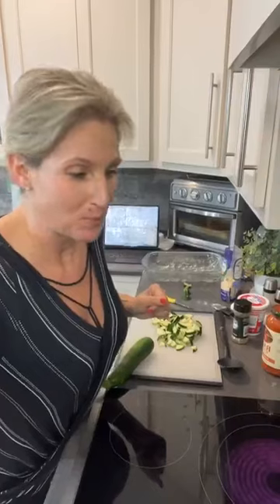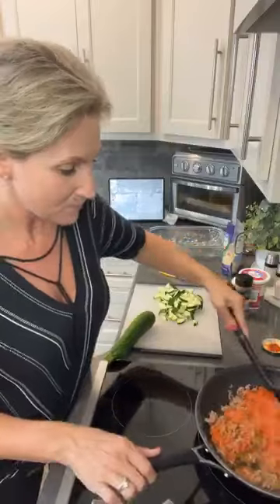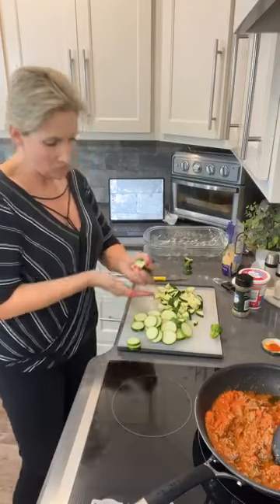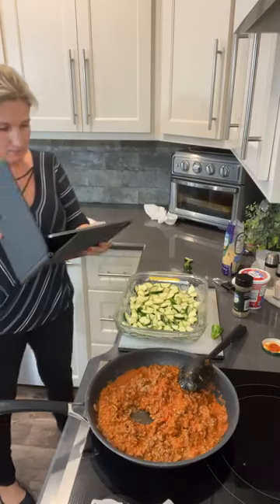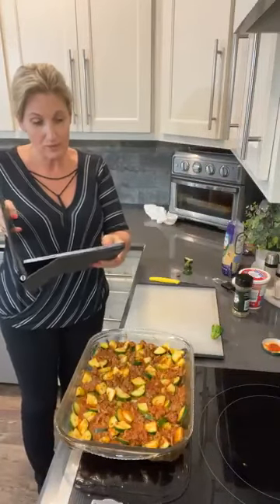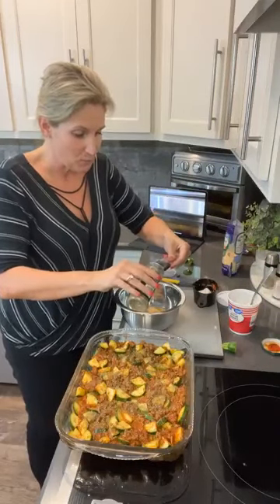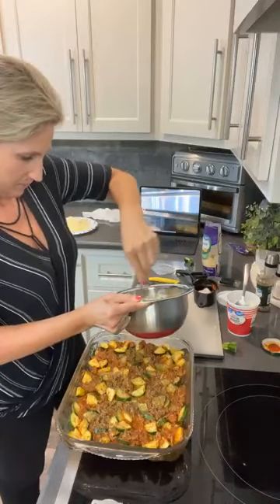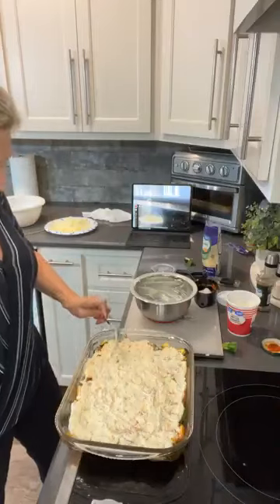Lasagna pasta bowl | Keto Queen Cooking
Lasagna pasta bowl 👇
1 lb ground beef
1-2 zucchini
2 cups low carb marinara
1 cup ricotta
1 egg
1 tbs Italian seasoning
1 tsp Italian seasoning
1/4 cup of Parmesan cheese
8oz or less Mozzarella cheese
Brown grown beef and drain grease. add marinara and 1 tbs Italian seasoning.
While beef is cooking slice & quarter zucchini and make ricotta mix.
Ricotta mix:
1 cup ricotta
1/4 cup parmesan
1 egg
1 tsp Italian
Place beef mix and zucchini into a casserole bowl. Top with ricotta mix and mozzarella cheese. Bake on 350 for 20-30 mins until zucchini softens.